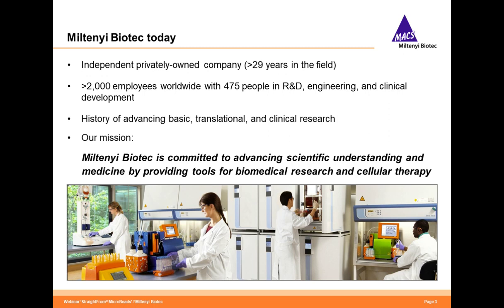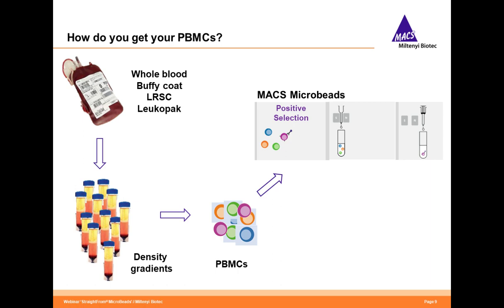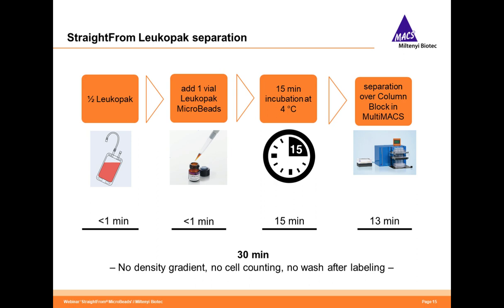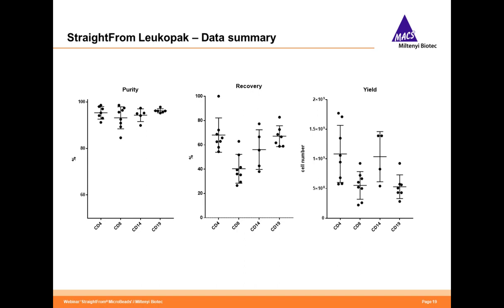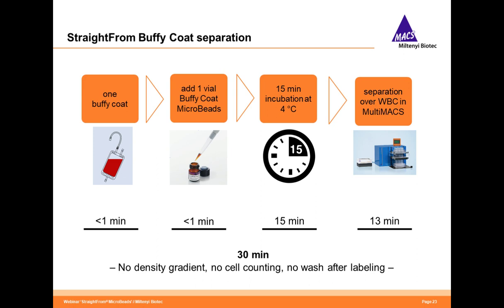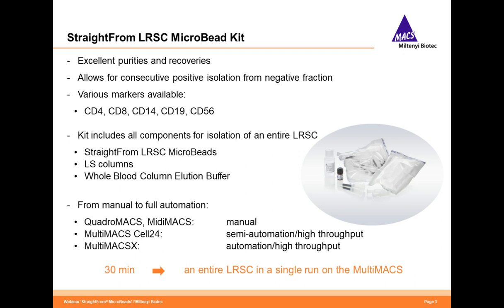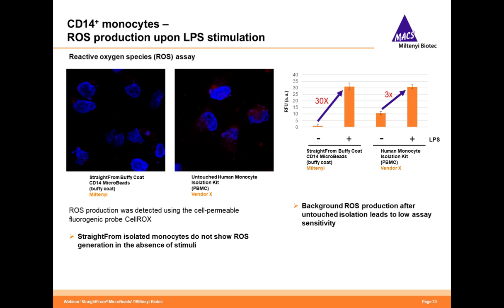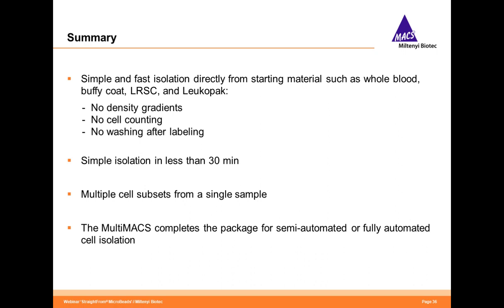Isolation of immune cells Straight From whole blood, buffy coat, LRSC, and Leukopak......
Presented By:
Zhong Yu, PhD - Global Product Manager, Miltenyi Biotec

Speaker Biography:
Zhong Yu joined Miltenyi Biotec in 2016 as Global Product Manager for the Cell Separation Reagents products. In this role, she manages the launch and marketing of new technologies in the Cell Separation portfolio. Prior to joining Miltenyi, Zhong worked for Promega Benelux since 2011 as Technical Service Scientist to support the sales team in all technical aspects. In the following years she progressed to a Product Manager role for Cellular Analysis and Proteomics portfolio supporting the Benelux and Nordic branches. In addition, as of 2015 she assumed the role of Strategic Collaborations Manager to promote Promega's emerging technologies.

Also Presented By:
Gregory Winkels, MS - Group Leader R&D Cell Separation, Miltenyi Biotec

Speaker Biography:
Gregor Winkels received his Diploma as Engineer in Biotechnology from the University of Applied Sciences Aachen, Germany, in 2000. He did his thesis on characterization of blood dendritic cell antigens at Miltenyi Biotec where he continued his work as research scientist for myeloid cells and novel cell separation technology. He has a long-term experience on separation technologies, immunology, and antibody generation. Currently he is a Group Leader in the Research & Development of Miltenyi, responsible for myeloid cell separation products. Additionally, he is responsible for new technological developments, including the StraightFrom and the MACSxpress cell isolation product lines to drive Miltenyi's crucial cell separation portfolio.

Webinar:
Isolation of immune cells Straight From whole blood, buffy coat, LRSC, and Leukopak without density gradients

Webinar Abstract:
Enrichment of leukocytes from blood products like buffy coat, leukocyte reduction chambers (LRSC) or leukapheresis material can be time consuming and could influence the physiology of the target cells. Our new StraightFrom cell separation reagents were specifically developed to minimize time and handling steps, omitting the need to perform density gradient centrifugation methods or erythrocyte lysis prior to isolation thereby preserving cell integrity. Based on positive isolation, Th cells (CD4), cytotoxic T cells (CD8), Monocytes (CD14), B cells (CD19) or NK cells (CD56) can be isolated from complete buffy coats, LRSC or half pack LPs within less than 30 minutes with purities above 95%. The positive enrichment process enables thereby the consecutive enrichment of more than one cell population from a sample and is automatable. Using various assays, we show that functionality and viability of the target cells are preserved without cell activation. Ultimately, this optimized magnetic cells separation technology allows the isolation of physiologically relevant cells in a quick and easy manner for subsequent functional assay.

Learning Objective:
-The StraightFrom MicroBeads enables magnetic cell separation without density gradient centrifugation
-Get immune cells faster and easier from blood  and blood products
-Isolated target cells have preserved functionality and viability

Miltenyi Biotec

Earn PACE Credits:
1. Make sure you’re a registered member of LabRoots
2. Watch the webinar on YouTube or on the LabRoots